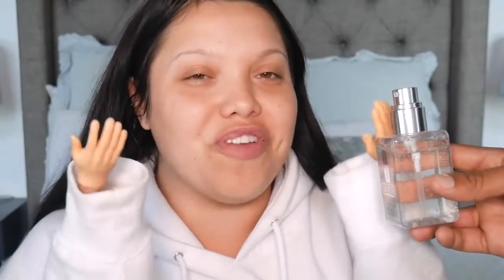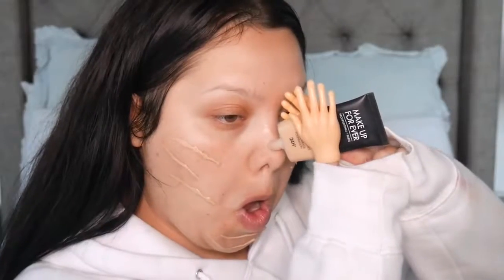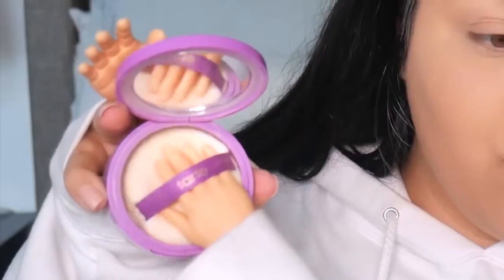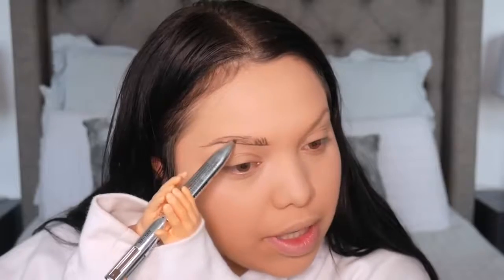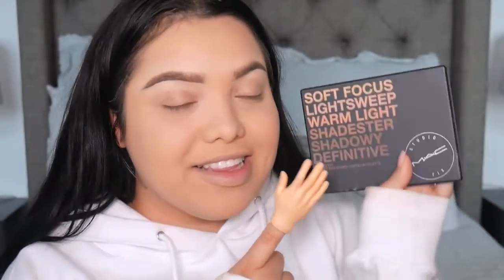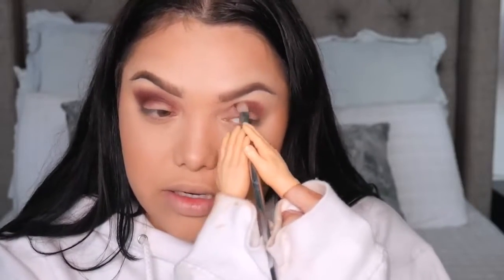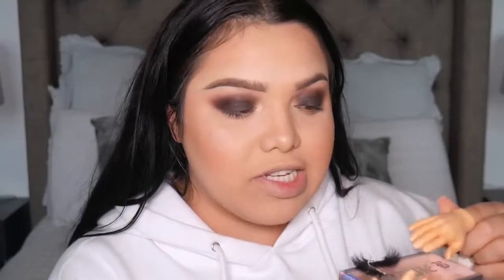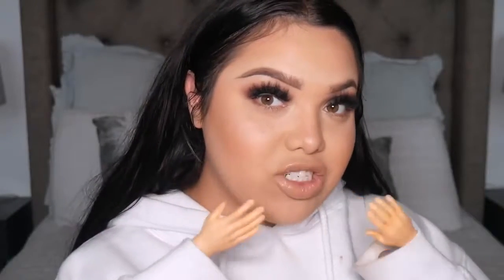Tiny Hands Makeup Challenge! *Hardest Challenge Ever*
FULL FACE USING TINY HANDS!

-SOCIAL MEDIAS-
Facebook: Mayra's Touch of Glam